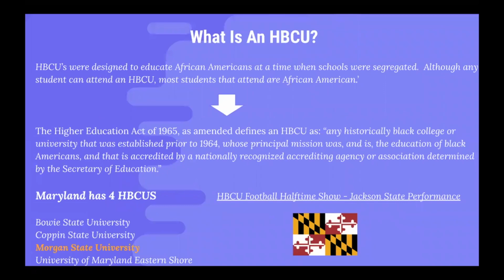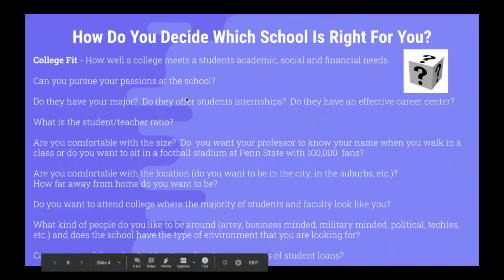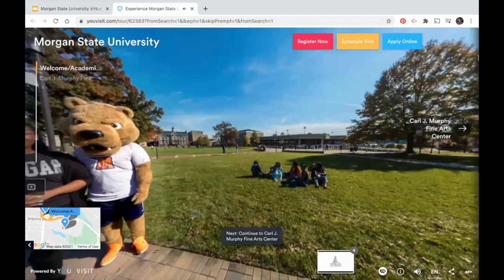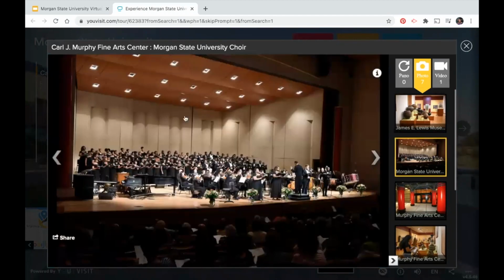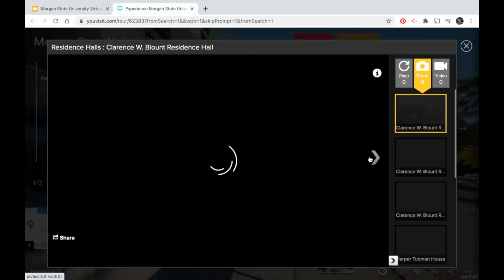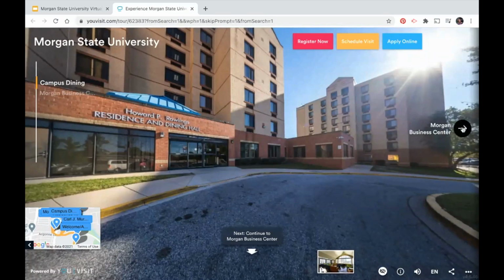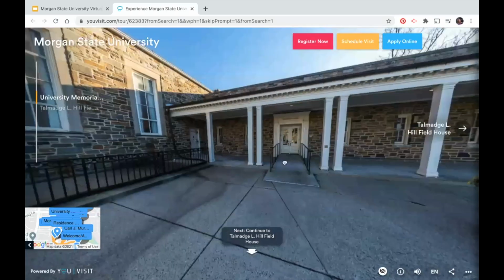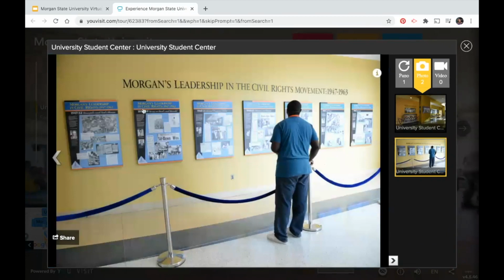Morgan State University Virtual Tour- A College Knowledge Webinar